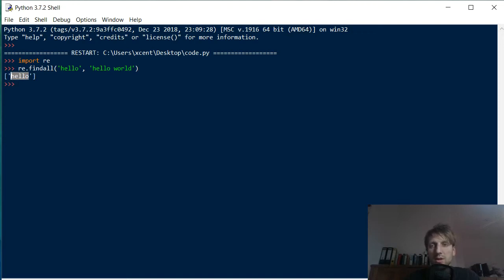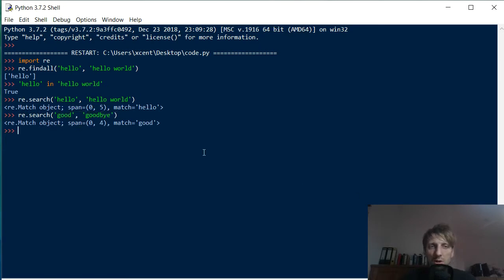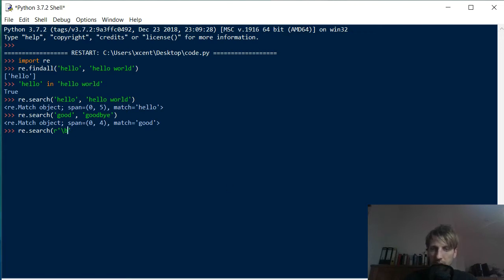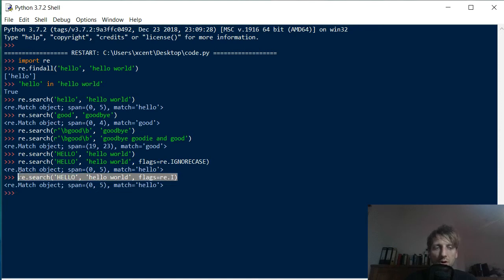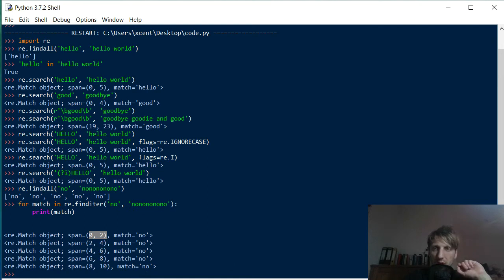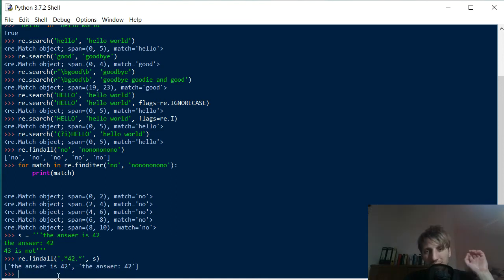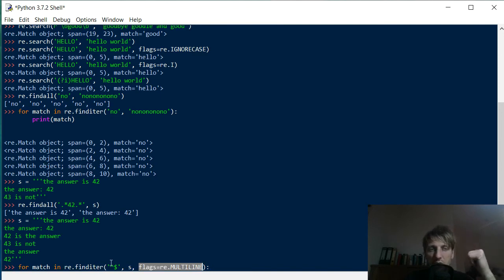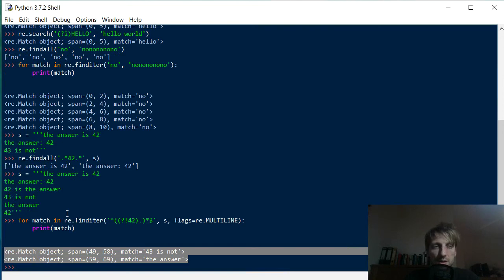How to Match an Exact Word in Python Regex? (Answer: Don’t)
This morning, I read over an actual Quora thread with this precise question. While there’s no dumb question, the question reveals that there may be some gap in understanding the basics in Python and Python’s regular expression library.